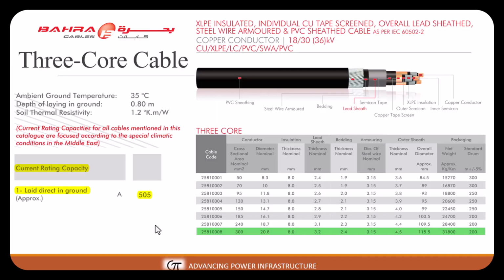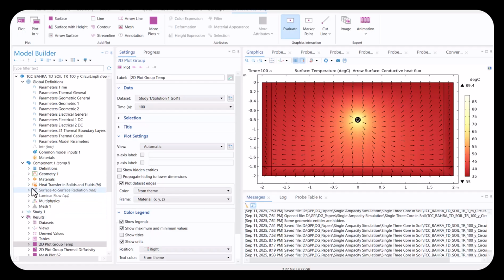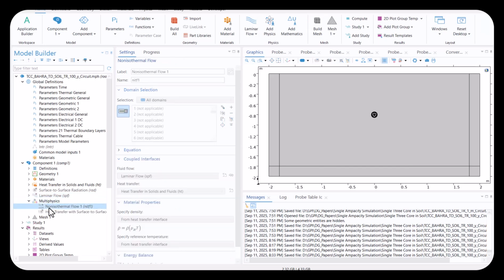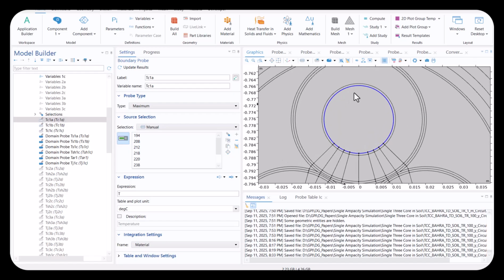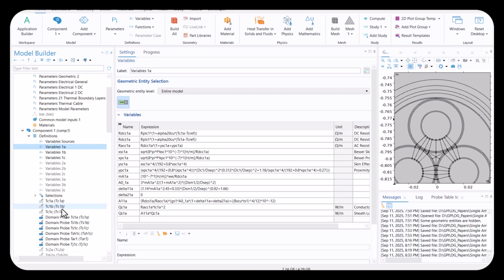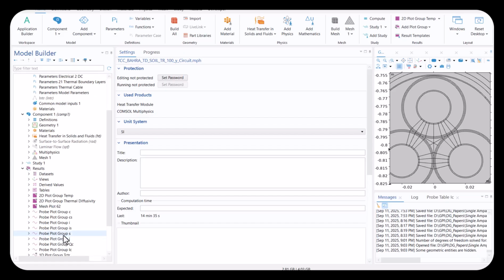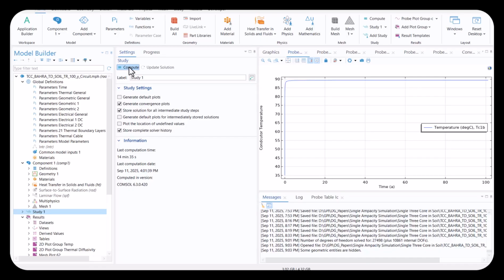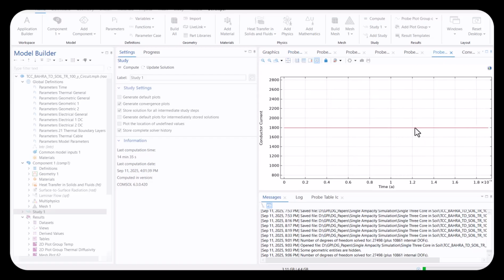Gπ: COMSOL Multiphysics used to simulate a three-Core cable from BAHRA cables.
Giglio Power Infrastructure Engineering

In this video I show how I used COMSOL Multiphysics to model and simulate the heat transfer of a three-core cable by BHARA Cables and demonstrate results using steady state ampacity and results using transient ampacity from a method I developed to compute it directly and analytically. I use COMSOL Multiphysics because it was designed from the beginning for Multiphysics FEM/CFD simulations which makes physics coupling straightforward and I only need to setup only one time the geometry, materials, mesh, and solver settings. This is unlike other FEM software which requires setting up the geometry, materials, mesh, and solver settings for each physics interface (this is not cost effective for the customer).

Transient ampacity calculations are very important when the power cables must feed large amounts of current for a short time duration. Some applications of transient ampacity include short term industrial processes using powerful motors, electromagnetic propulsion, or physics laboratories using fusion reactors.

Contact Giglio Power Infrastructure Engineering for detailed Multiphysics modeling to obtain unified and fully coupled FEM/CFD solutions (single simulation instead of by parts)

David A. Giglio, PhD, PE